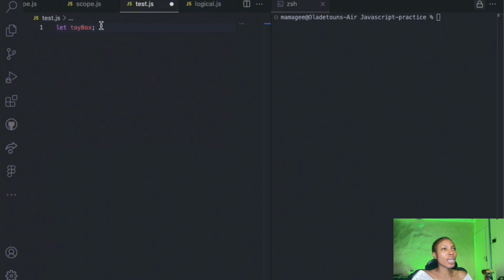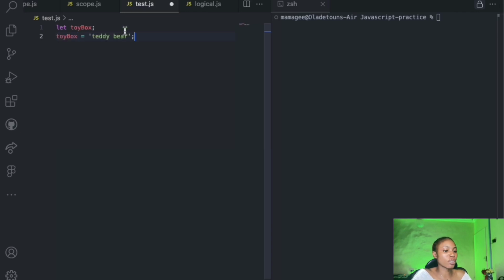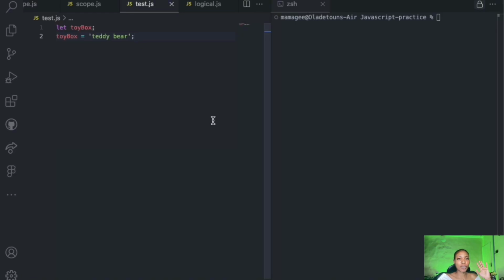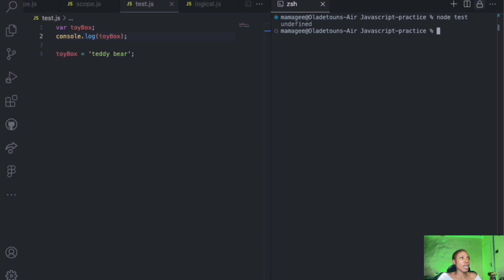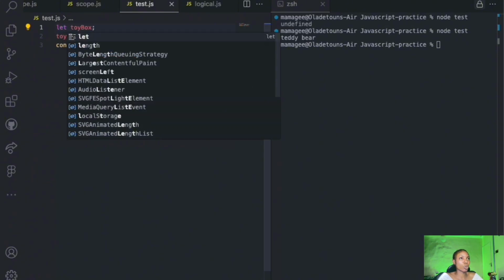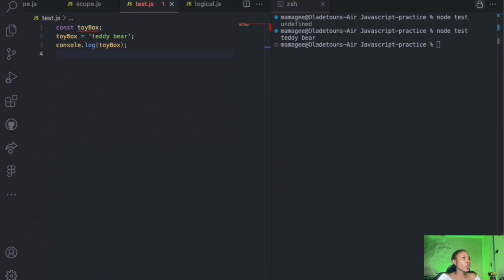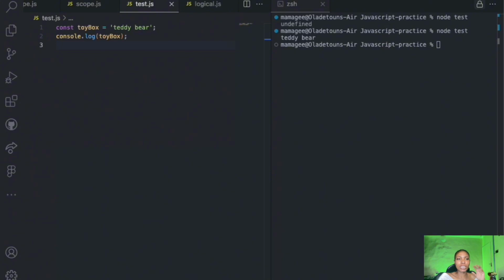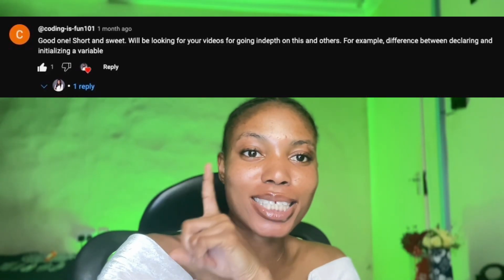Variable Declaration vs. Initialization: The Key Difference Every Developer Must Know!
After publishing my video on JavaScript values and variables, I got a great question: What’s the difference between declaration and initialization? If you’re not sure, don’t worry—you’re not alone! 🤔

In this video, I explain what variable declaration means in JavaScript, the difference between declaring and initializing a variable, and how this affects your code’s behaviour.